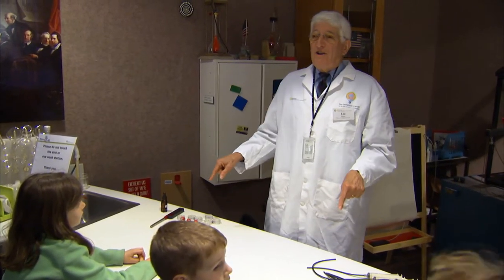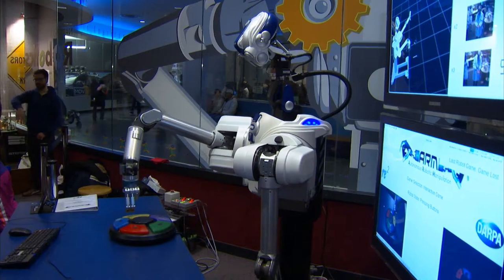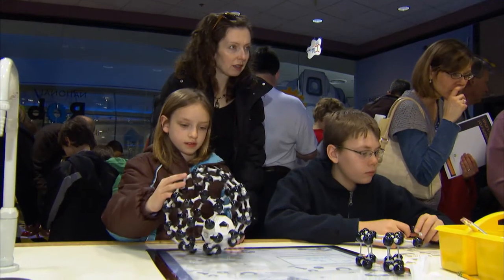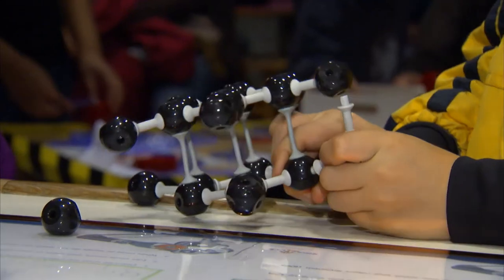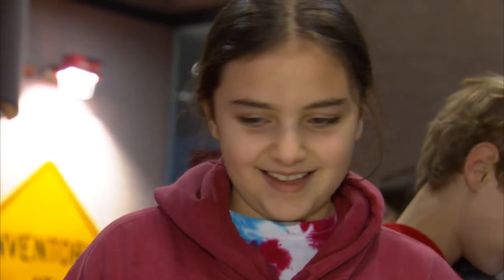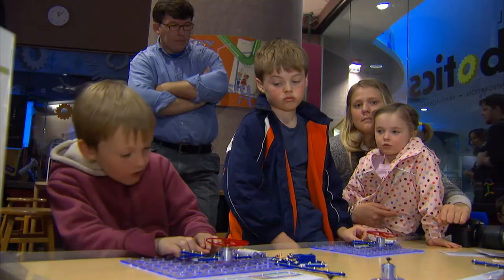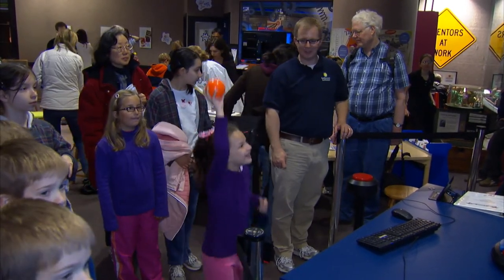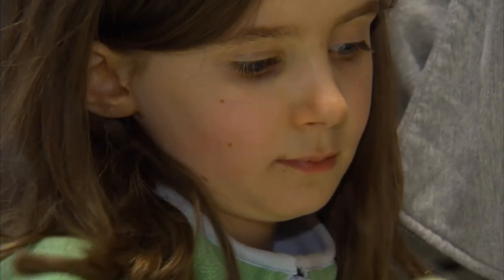NANO DAYS at the Smithsonian Institution's Museum of American History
Edited Package

OPENING SLATE --TITLE OF EVENT "NANO DAYS at the Smithsonian Institution's Museum of American History

Title Establishing shots

Description:  Wide of Spark!Lab --Scientist in white coat announces an experiment on carbon dioxide with water
Title:  Nano enabled Robot

Description: Robot plays with game and kids manipulate

Title:  Buckey Balls

Description:  Buckey Balls one of the first nano inventions are carbon atoms with unique chemical and technological applications

Title: Nano Pants

Description: Special fabrics coated with nanometer size whiskers that prevent water and stains --mimic water repellent properties of some plants --such as the lotus

Title:  Circuits

Description:  Nanotechnology enables smaller and smaller chips which make computers smaller and faster ---also has other electronic applications

Title:  Cutaways

Description:  Wide and tight shots of kids and Spark!Lab folks working with them at Nano days